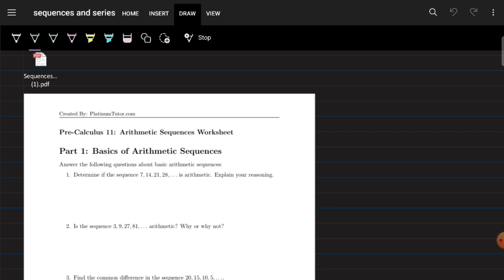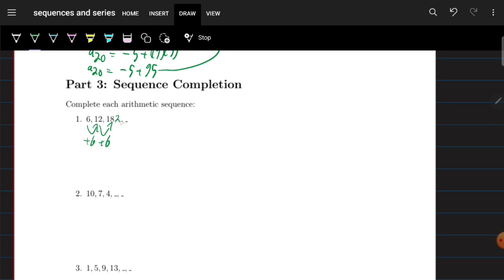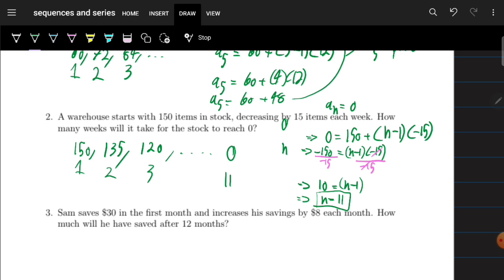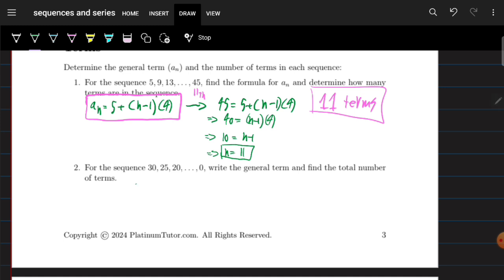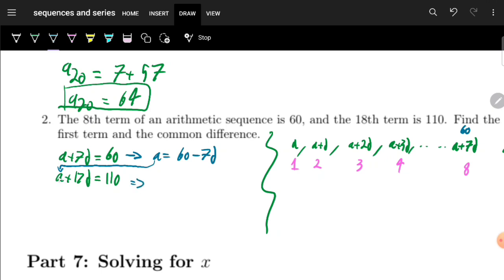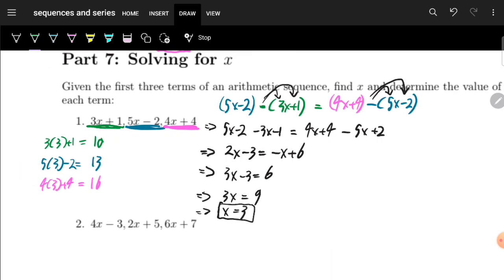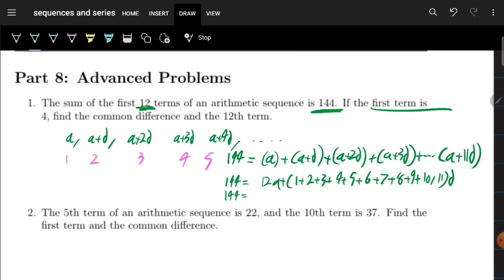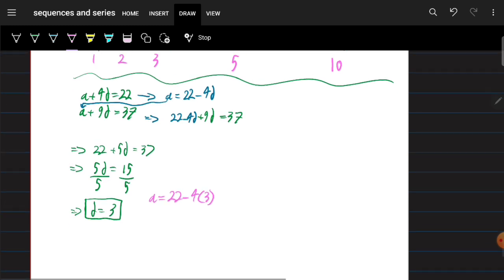Arithmetic sequences (Practice Problems) .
Pre_calc 11 Arithmetic sequences (Practice problems).